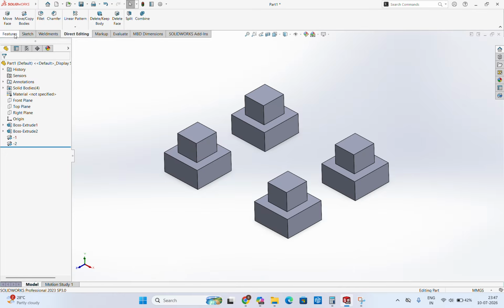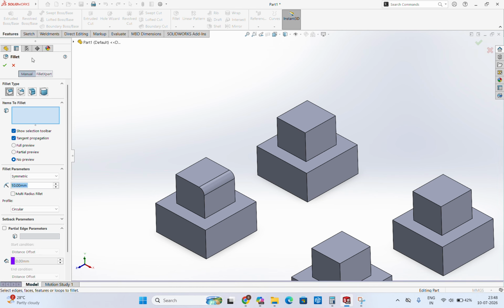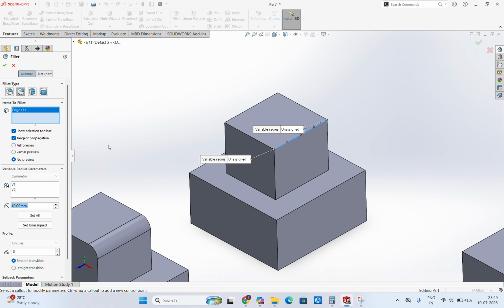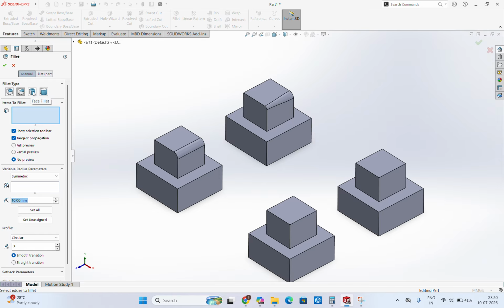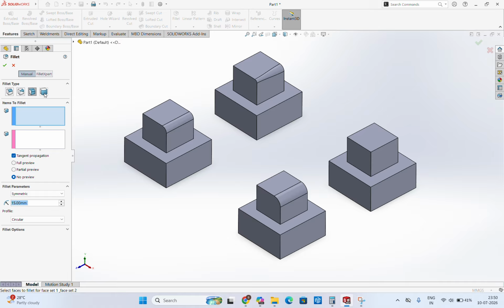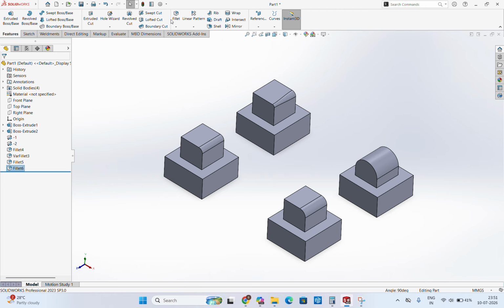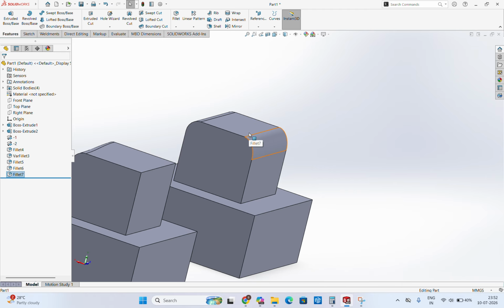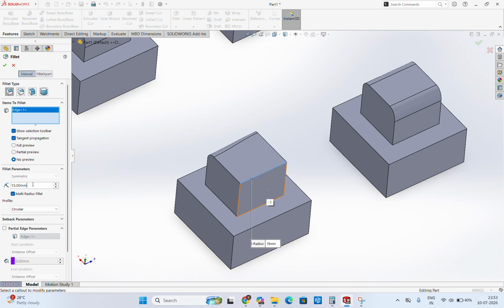How to use fillet in SolidWorks| Fillet Features in Solidworks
✅ In this tutorial you'll learn:

Constant Size Fillet
Variable Size Fillet
Face Fillet
Full Round Fillet
Fillet Options & Settings
Common Mistakes to Avoid
Professional Modeling Tips

Whether you're a beginner or an experienced SolidWorks user, this tutorial will help you create cleaner, smoother, and more professional 3D models.

📌 Topics Covered:

SolidWorks Fillet Feature
Constant Radius Fillet
Variable Radius Fillet
Face Fillet
Full Round Fillet
Edge Fillet
CAD Modeling Tips
Mechanical Design